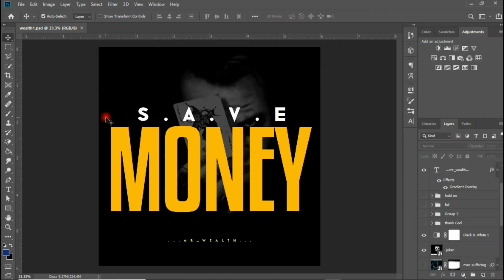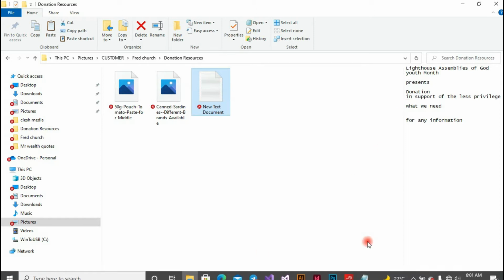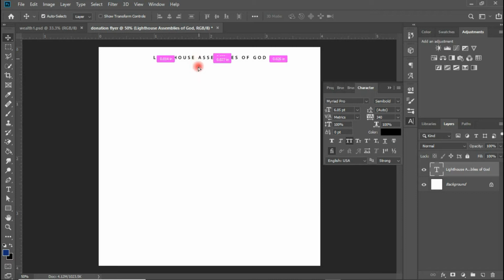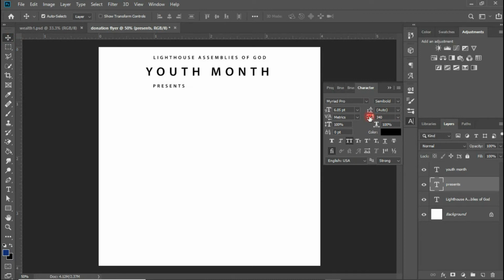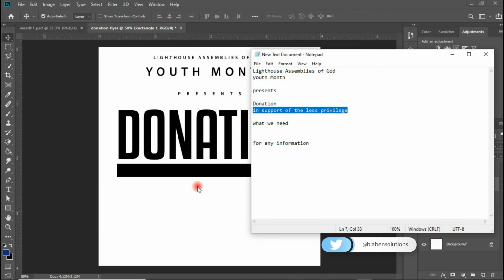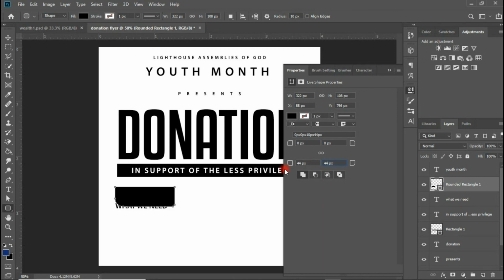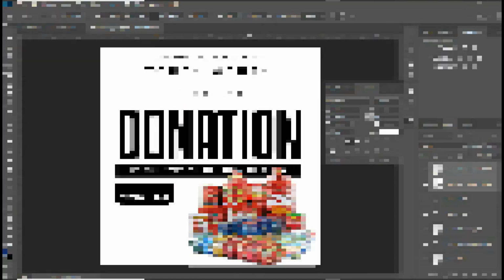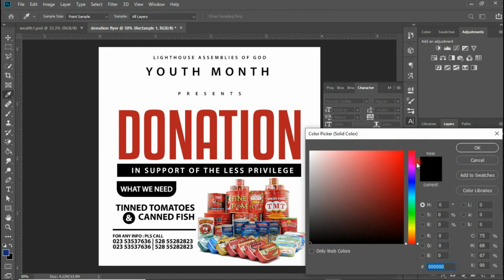How to design a CHURCH donation flyer using photoshop | 2021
In this Photoshop Tutorial, I am going to guide you through another step by step tutorial on how to create a Church Donation flyer in Photoshop

NEED MY SERVICE?
Let's work together on Fiverr

With regards,
Team Blaben